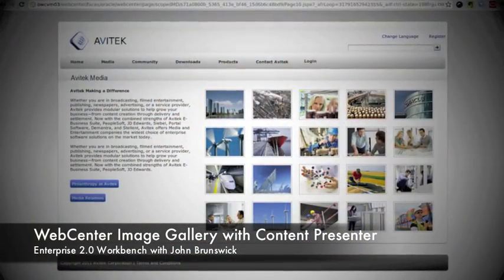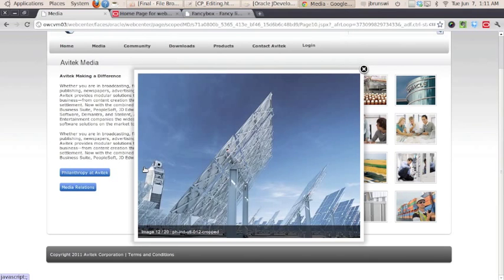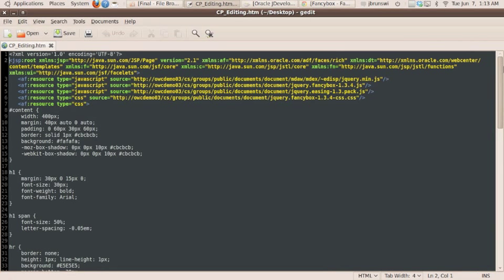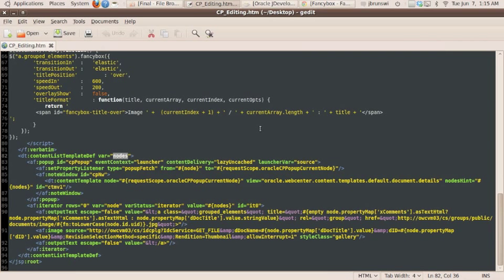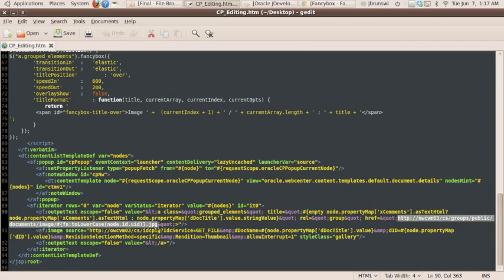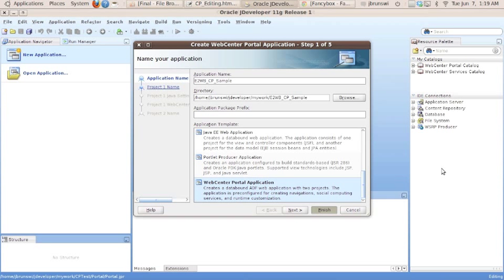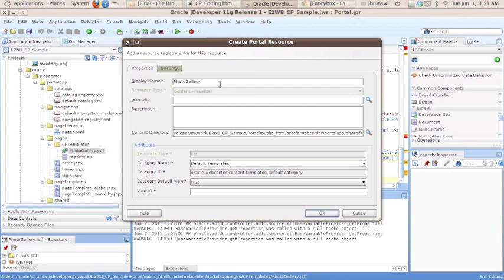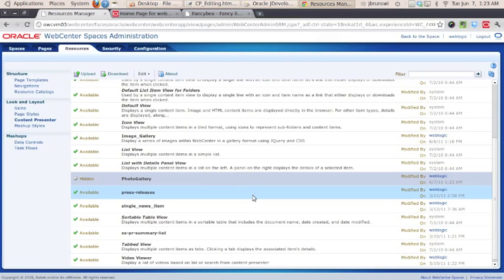Oracle WebCenter Image Gallery Content Presenter Template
In the 5th installment of the Enterprise 2.0 Workbench we create a dynamic photo / image gallery inside of WebCenter using Content Presenter.  The Content Presenter template will take advantage of UCM's digital asset management capabilities, as well as metadata associated with the image files - providing title and description information for the images.